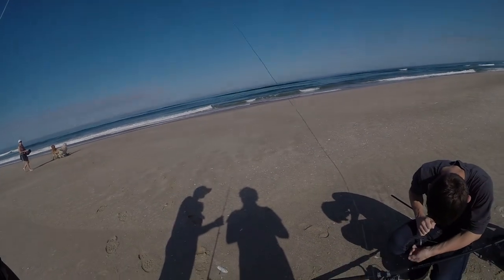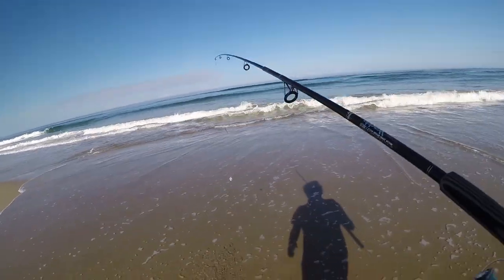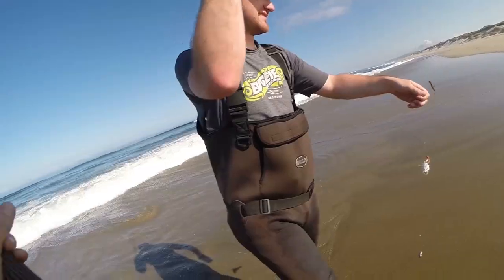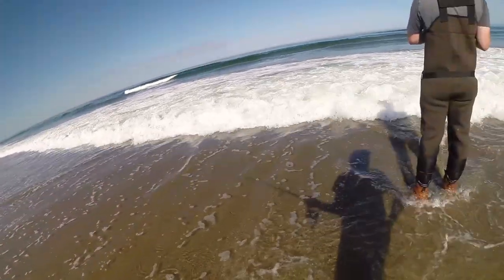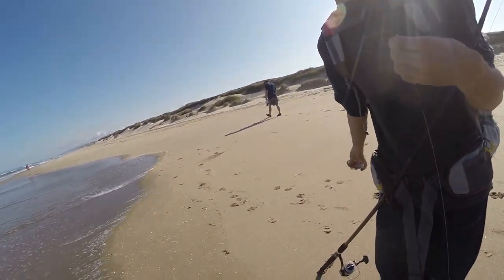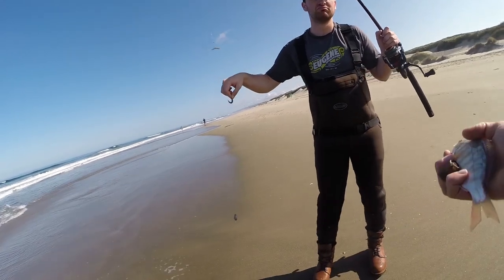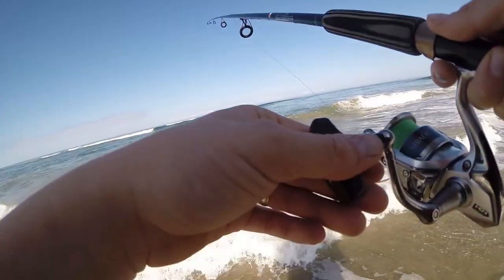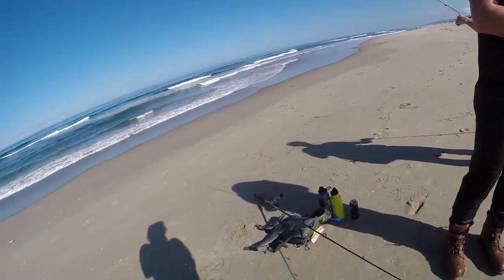Surf Fishing With Some Old Friends (Oregon Surf Perch Fishing)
Today I got out with some good old friends of mine to do a relaxing day of surf fishing, Ian caught his first surf perch too! My channel has been in a lull lately but don't worry its coming back full force! Thank you all for sticking around!

What we used:

Rod- 7' Med Heavy

Line-20lb Braid, 12lb Floro Leader

Hook- Size 2 Bait Holder Eagle Claw

Bait- 2.5 inch Berkley Gulp Sandworm Camo Color

Weigh- 2oz Coin Sinker